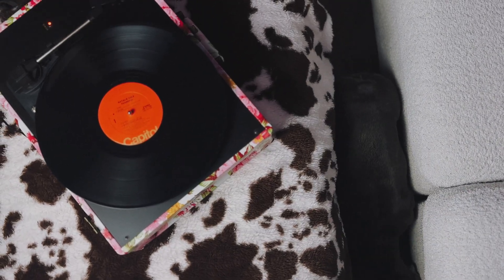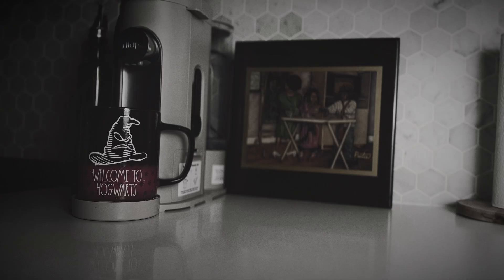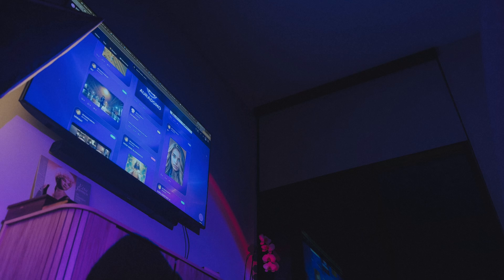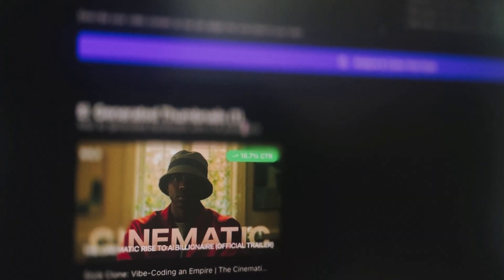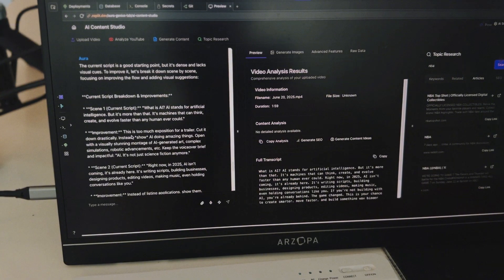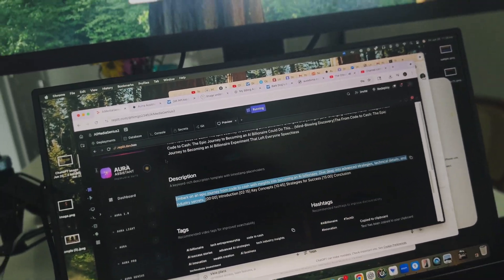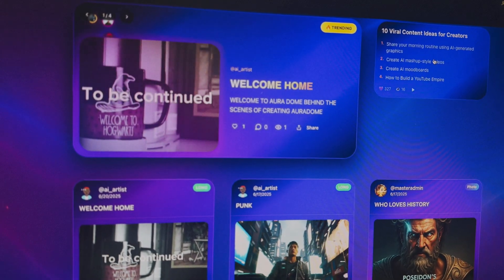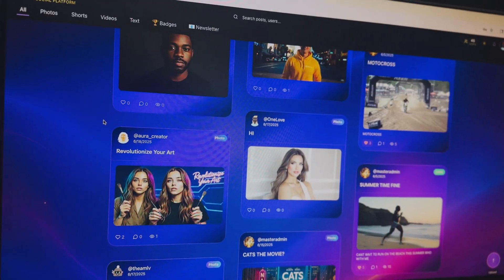Vibe-Coding an Empire | The Cinematic Rise to AI Billionaire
Discover the power of AI with AI BLACK GUY as he builds an empire from scratch. Explore Aura Assistant AI, the ultimate tool suite for creators. Auradomo the first ever social media made for ai content. Learn how to leverage AI in the 2025 gold rush.
Explore the world of AI in 2025: from writing scripts to building empires. Discover how artificial intelligence is reshaping industries and why it's crucial to integrate AI into your work. Join us as we dive into the capabilities of AI and what it means for the future.
Embark on an epic journey from code to cash with insights into becoming an AI billionaire. Dive deep into advanced strategies, technical details, and industry secrets.

The Rise of the AI Billionaire  From Code to Cash: The Epic Journey to Becoming an AI Billionaire

AI Revolution: Building the Future with Aura Assistant

Chapters
00:00 Introduction to AI
02:30 - Introduction to AI Black Guy and his journey
04:50 - Building Aura Assistant AI and its significance
07:10 - Overview of Aura Assistant AI tools
09:30 - Introduction to Aura Damo social platform
11:50 - Showcasing Aura Damo features and functionality